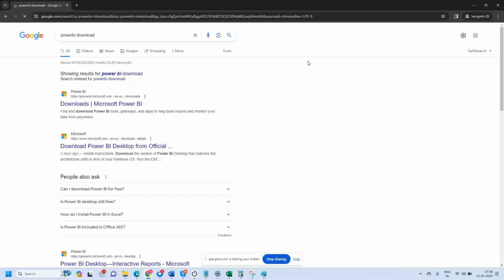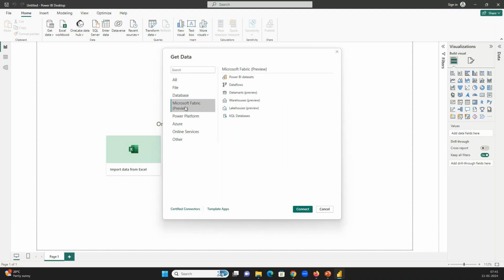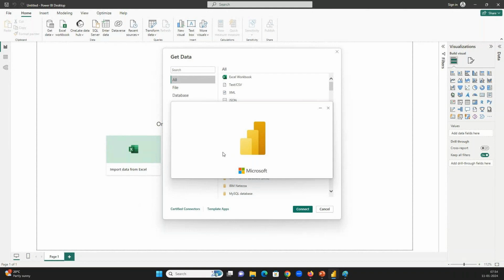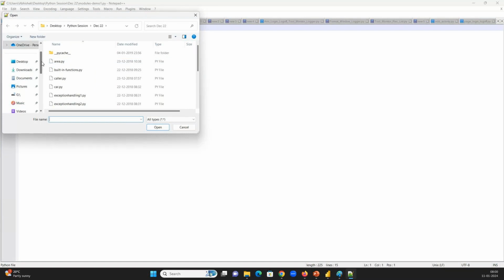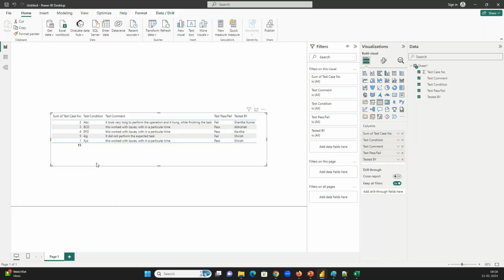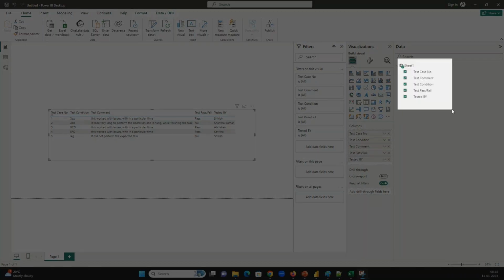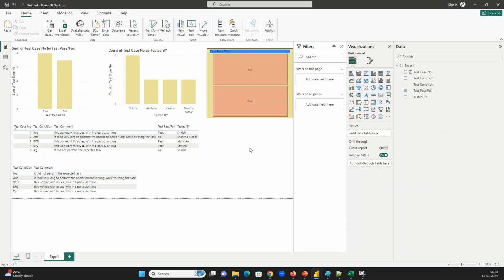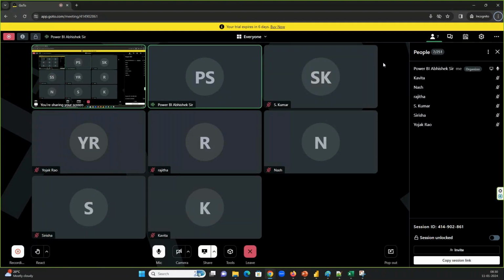Power BI Day 1. Pls call or whatsapp us on +91-8019952427 to enroll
2) Cloud Performance Engineering in DevOps - Core to Master Level

9) SAPGUI protocol - Performance Testing for SAP applications Using LoadRunner